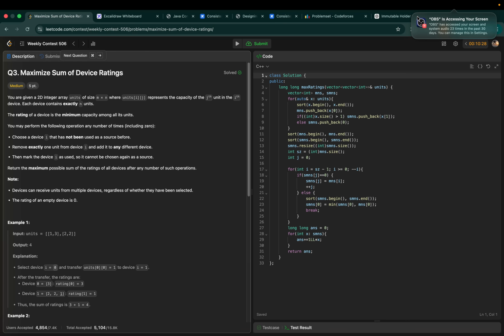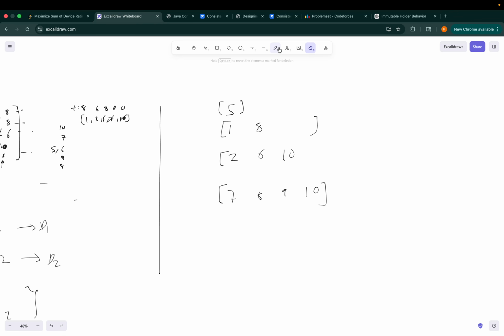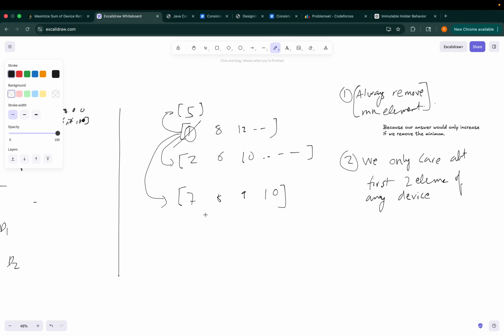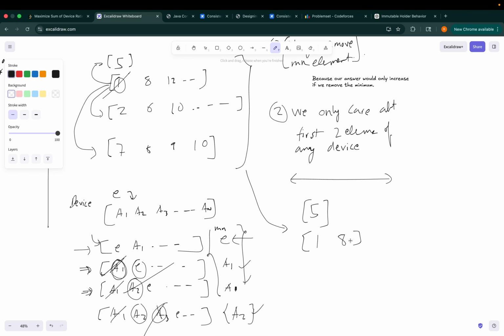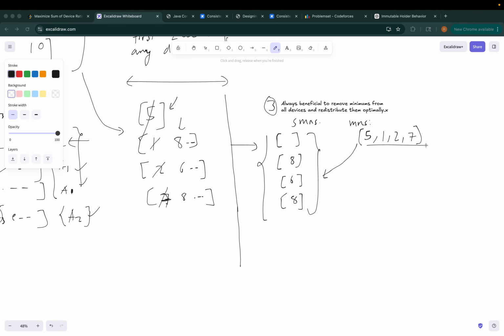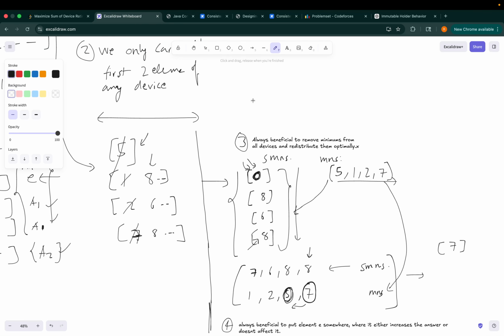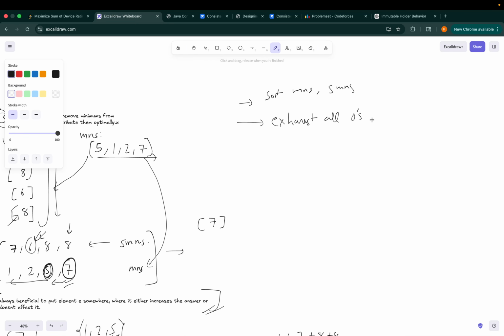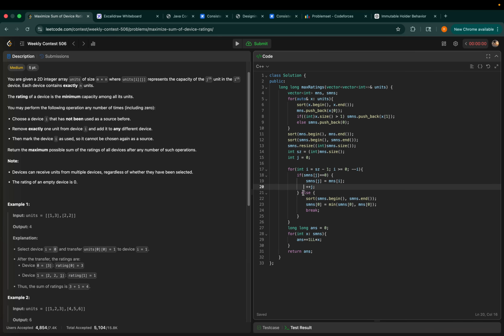Leetcode Weekly 506 | Maximize Sum of Device Ratings | Q3